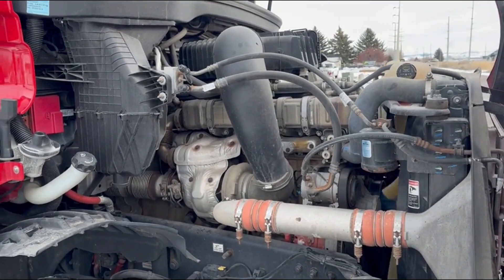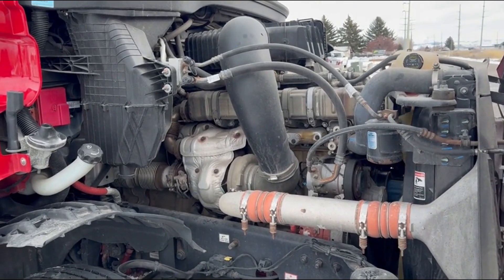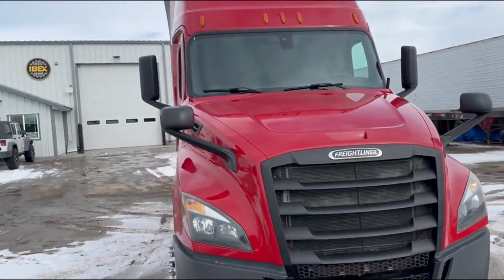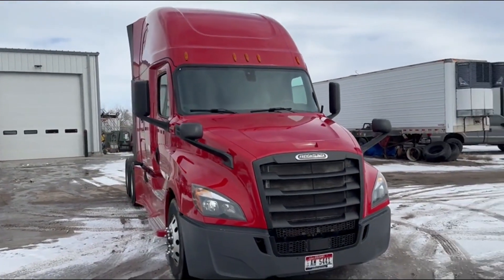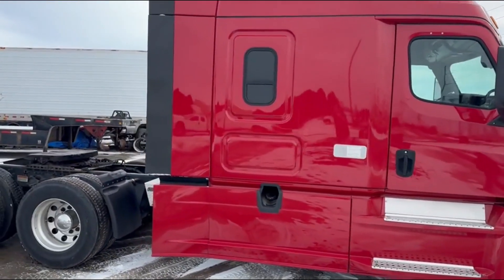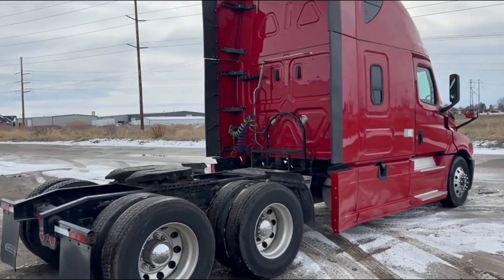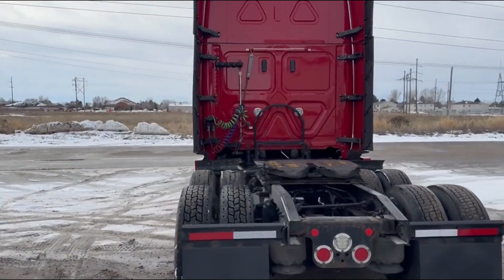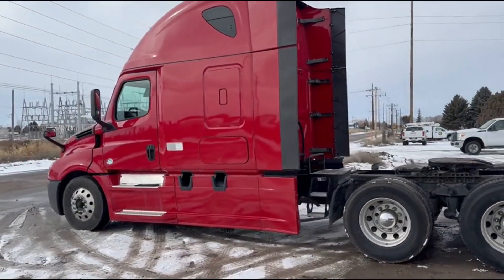2019 FREIGHTLINER CASCADIA 126 For Sale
Detroit DD15, 505 hp, Detroit DT12 Transmission 12 Spd, Diff Lock, Jake Brake, Airliner Suspension, Front disc brakes, Rear Drum brakes, Sliding 5th Wheel, Air ride Cab, Hard Cabinets, Microwave, Refrigerator, TV, ESBAR Diesel heater, Power Inverter, Double Bunks, 232 in Wheel Base, 60 in Stand Up Sleeper, Looks to be ready to go to work, Runs and drives as they should, Engines seem solid, no blow by or check engine lights at the time of inspection.